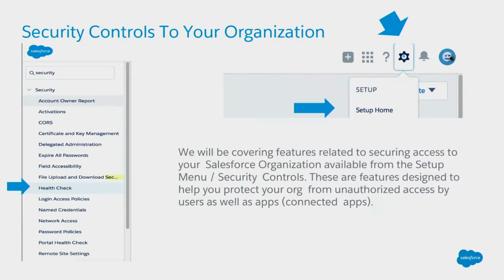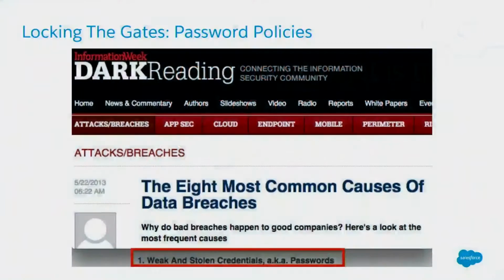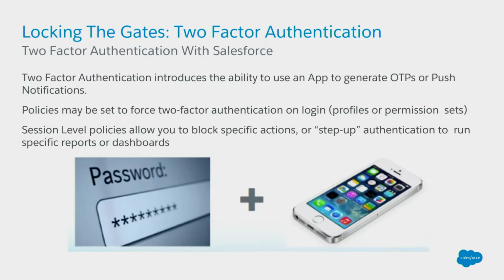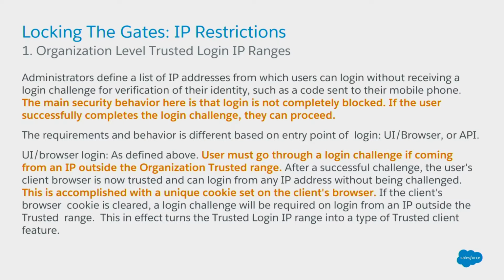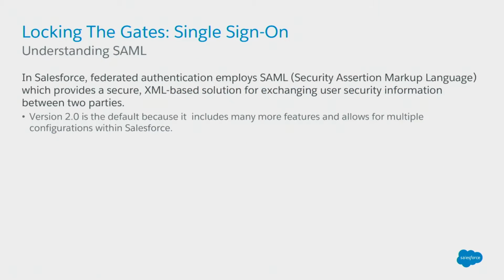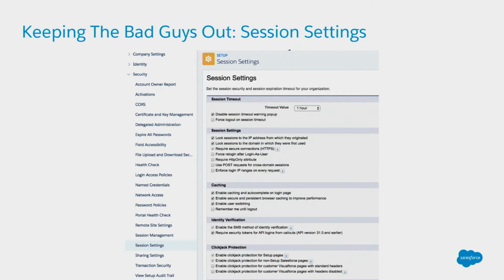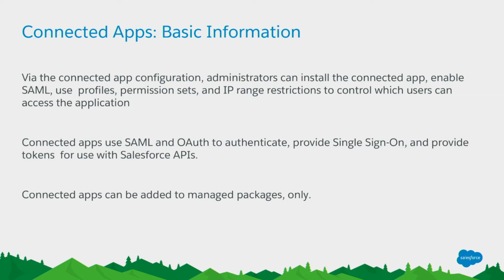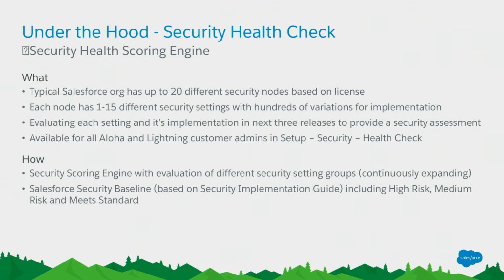Org Security Fundamentals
If you've read the news lately, you know you need strong security protections for your online systems. Join us as we teach you how to leverage access control features such as IP range restrictions, identity confirmation, and two-factor authentication to protect your Salesforce instance. Hear from Salesforce security engineers about how these protections work and the threats they mitigate.